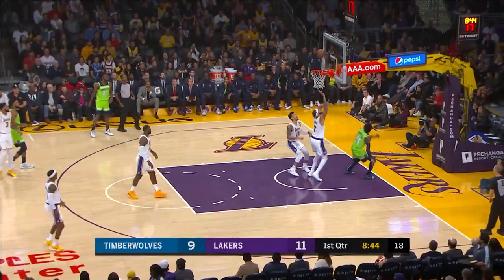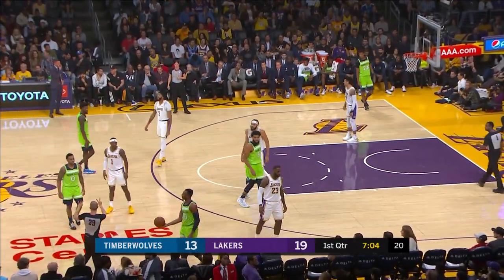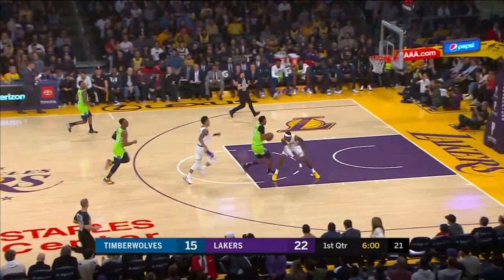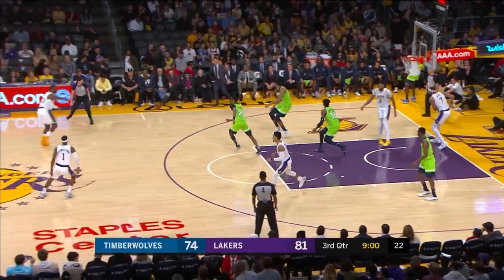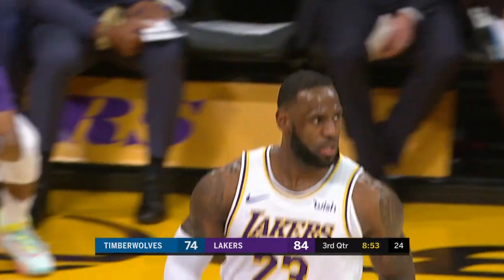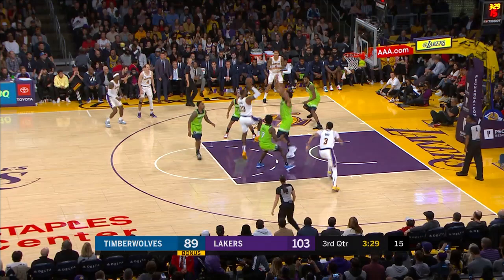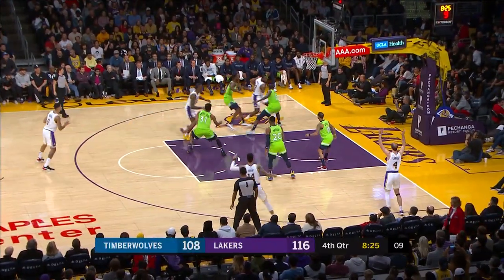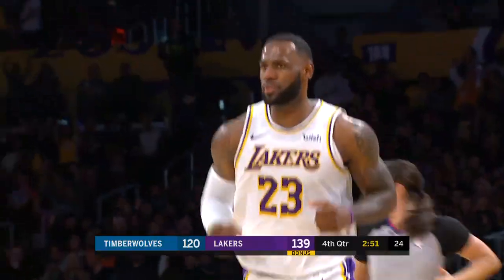LeBron James Full Play vs Minnesota Timberwolves | 12/08/19 | Smart Highlights